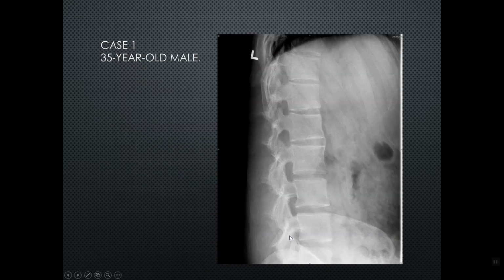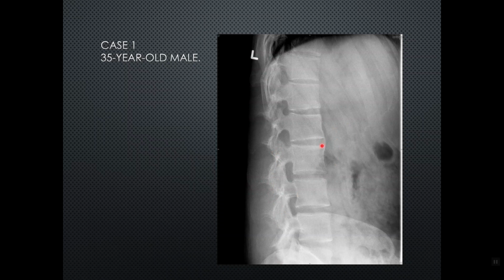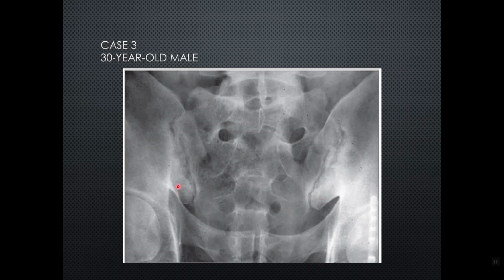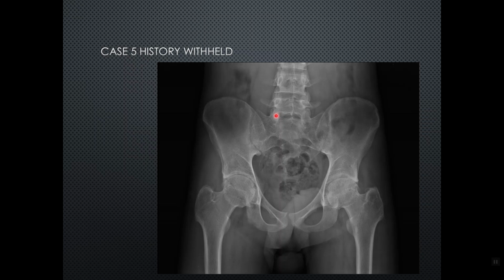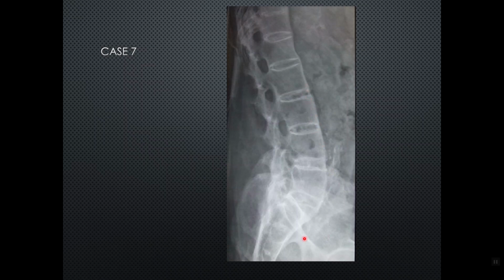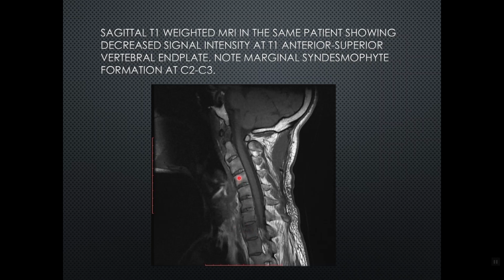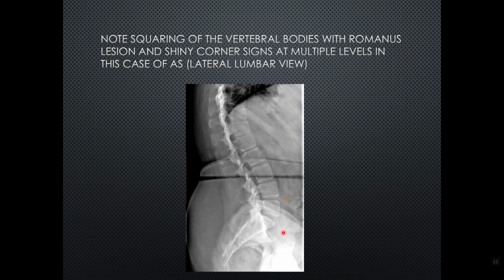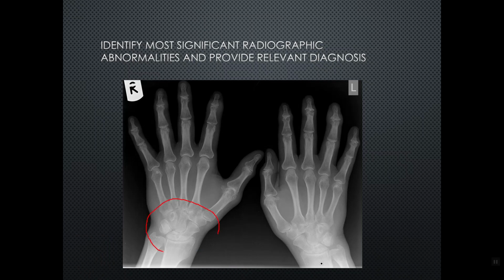1/29/2019 2:38:20 PM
spondyloarthropathy